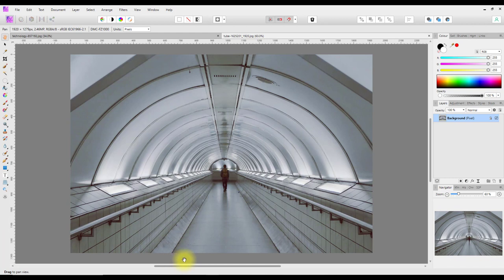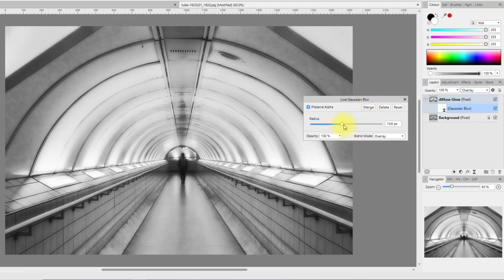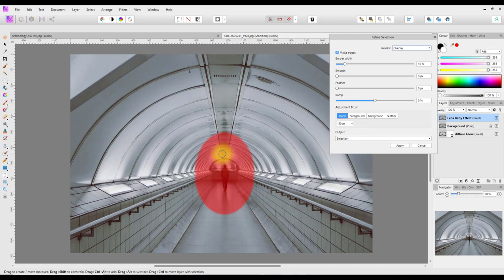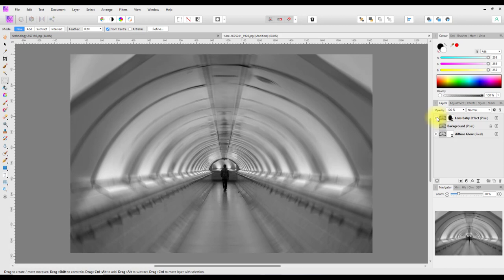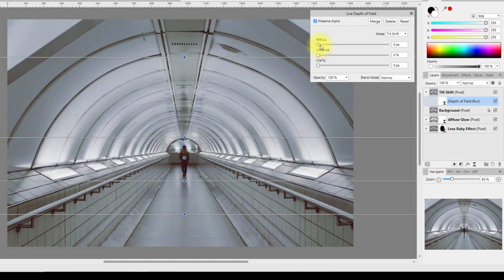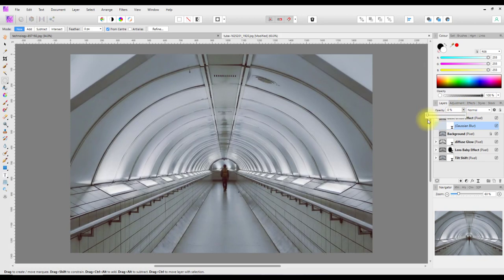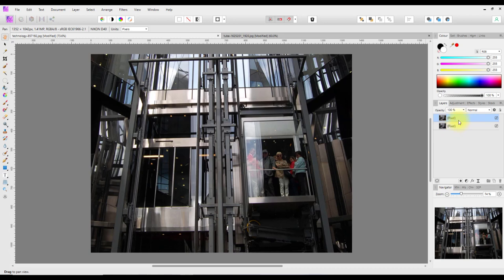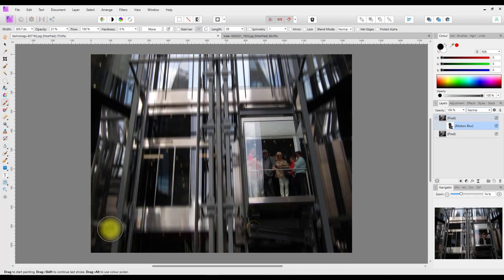Affinity Photo – 4 Creative Uses Of Blur PLUS a remake of 2017 tutorial added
This is an adaptation of a photoshop tutorial by Digital Camera magazine showing 4 ways to be creative with Blur Filters. Looking at Gaussian Blur x2, Radial Blur and the Tilt Shift effect.
I have also added on to the end a much shorter re-make of my 2017 tutorial looking at Motion Blur. So really you end up with 5 creative ways to use blur effects.
Intro
Diffuse Glow 1:14
Lens Baby 5:16
Tilt Shift 10:57
Basic Orton Effect 16:09
Motion Blur 19:28